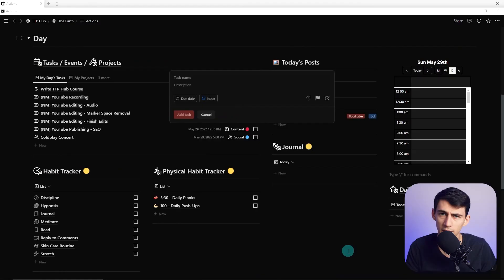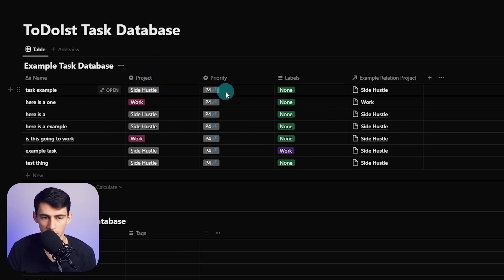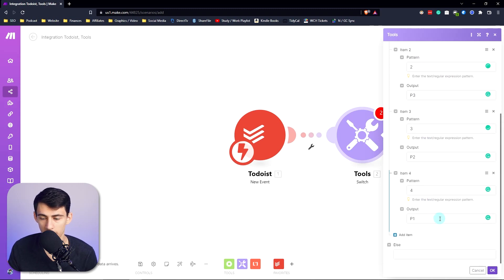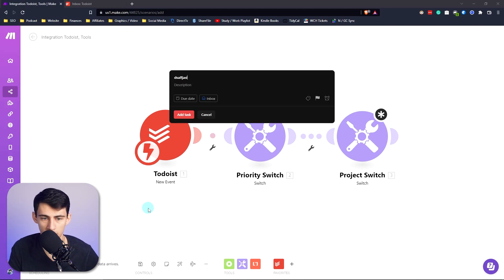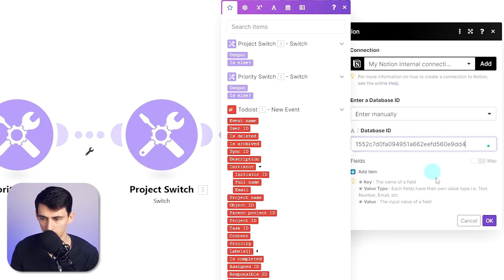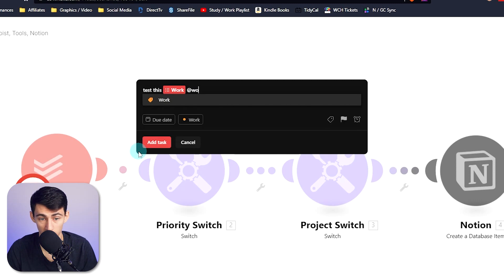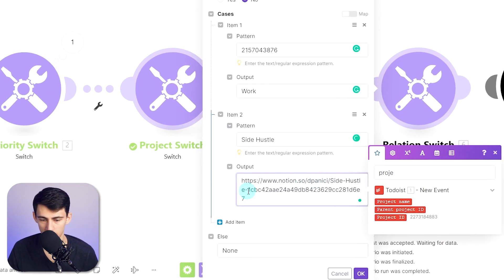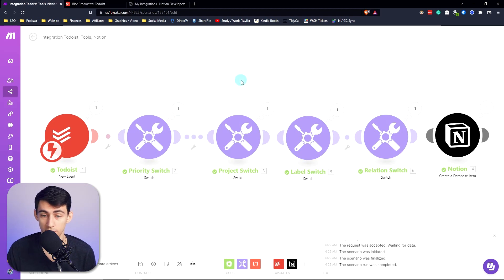Try This Notion + ToDoIst Quick Capture HACK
Notion now has a quick add feature! Using Make.com and ToDoIst I have figured out a way to easily do a quick add automation that will make your task so much easier In Notion! What are your thoughts on this automation using Make (formerly Integromat).

⏰ TIMESTAMPS:
0:00 - Notion Quick Capture
1:39 - Make It Happen
6:50 - Labels & More